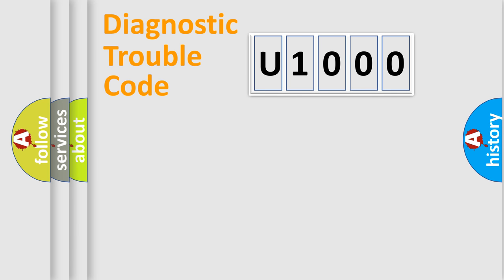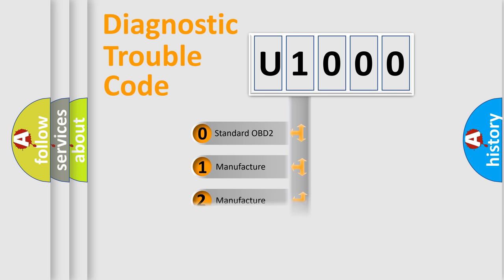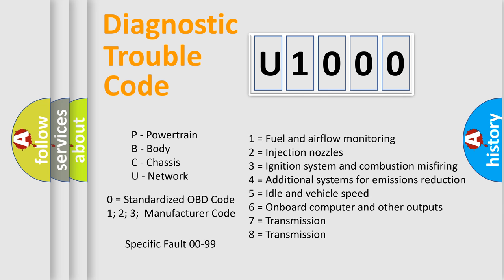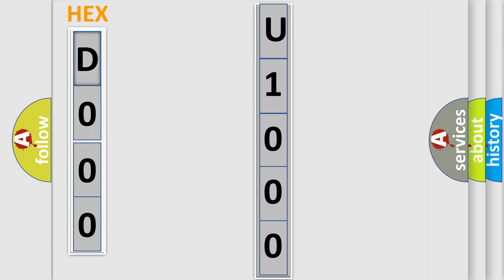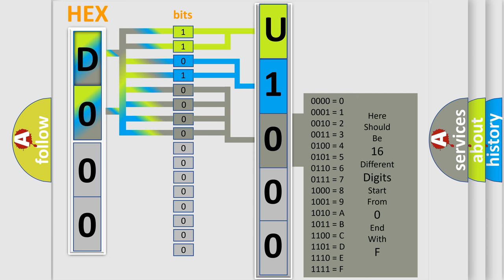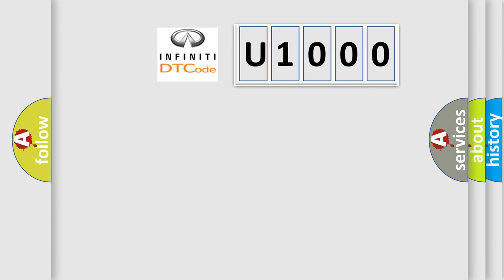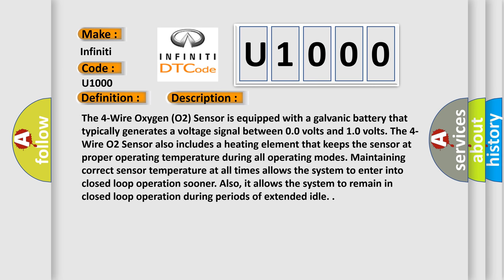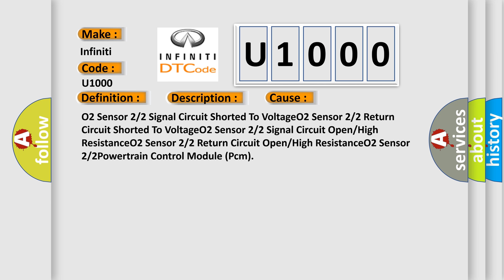DTC Infiniti U1000 Short Explanation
Contents:
0:21 Basic DTC analysis according to OBD2 protocol standard.
1:48 Insight into programming
2:58 A diagnostically understandable description of the Diagnostic Trouble Code
3:05 Basic error definition

Make:
Infiniti
Code:
U1000
Definition:
O2 SENSOR 2 or 2 CIRCUIT HIGH
Description:
The 4-Wire Oxygen (O2) Sensor is equipped with a galvanic battery that typically generates a voltage signal between 0.0 volts and 1.0 volts. The 4-Wire O2 Sensor also includes a heating element that keeps the sensor at proper operating temperature during all operating modes. Maintaining correct sensor temperature at all times allows the system to enter into closed loop operation sooner. Also, it allows the system to remain in closed loop operation during periods of extended idle.
Cause:
O2 Sensor 2 or 2 Signal Circuit Shorted To VoltageO2 Sensor 2 or 2 Return Circuit Shorted To VoltageO2 Sensor 2 or 2 Signal Circuit Open or High ResistanceO2 Sensor 2 or 2 Return Circuit Open or High ResistanceO2 Sensor 2 or 2Powertrain Control Module (Pcm)